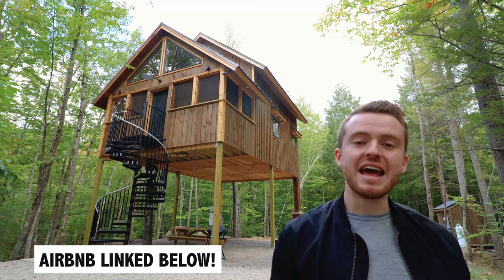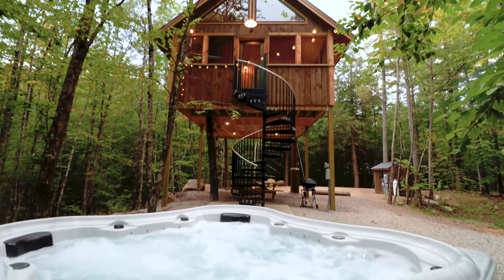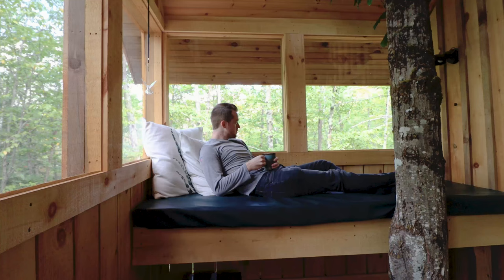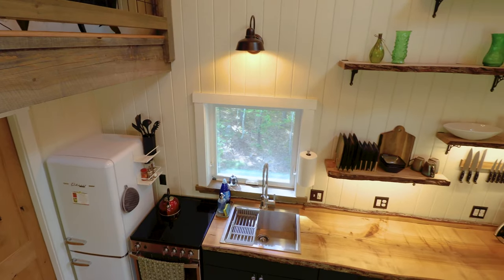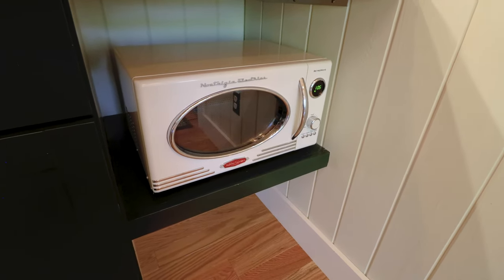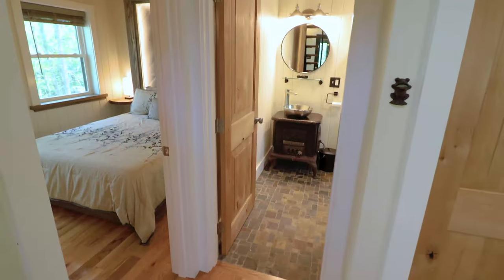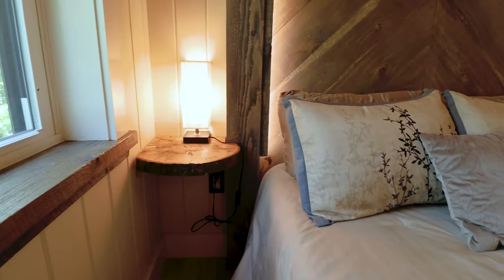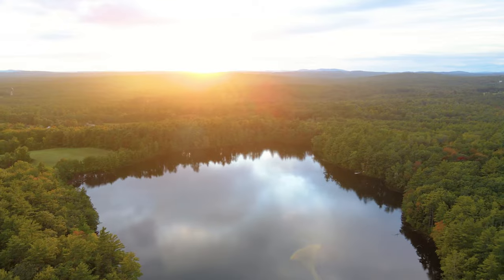350sqft TINY HOME TREEHOUSE ON STILTS w/ Hot Tub & Lake! (Full Tour)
and let me know what you think!

Welcome to The Cliff House, located at Purposely Lost in Sanford, Maine. This is a 350sqft tiny home treehouse on stilts and a sister property to the Sky Frame and the Canopy Treehouse that we toured previously.

There are 2 bedrooms and 1 bathroom, a full kitchen, a movie screen projector, a fire pit, a hot tub, private lakefront access, and complete privacy with the perfect spot tucked deep in the woods.

0:00  Intro
0:25  Airbnb Details
0:55  Back Exterior & Under Home
1:25  Hot Tub & Fire Pit
2:04  Lake
2:33  Screened Porch
3:01  Living Room & Dining Area
3:37  Kitchen
4:49  Squarespace Sponsorship
6:23  Bathroom
6:56  Main Floor Bedroom
7:24  Loft Bedroom
8:17  Outro

MY GEAR

ABOUT ME